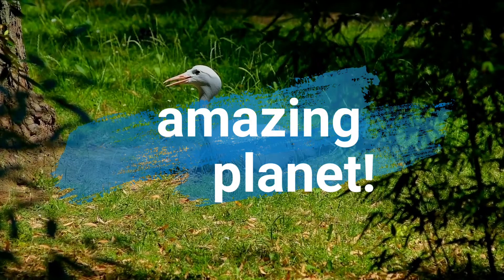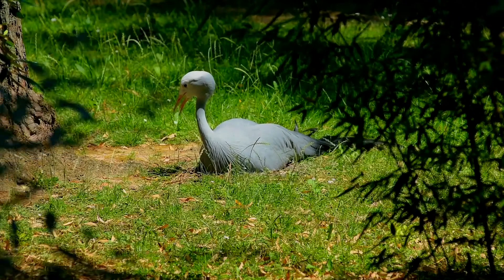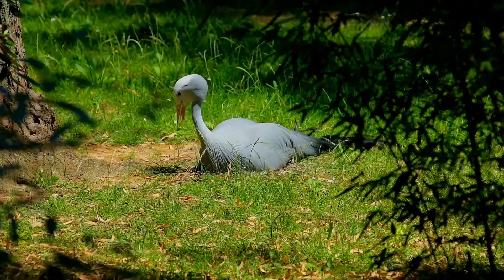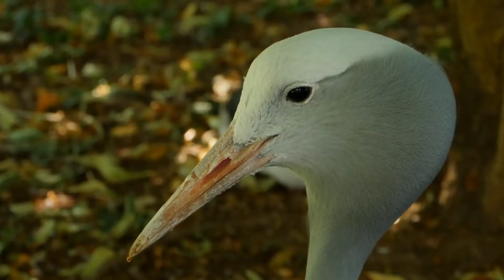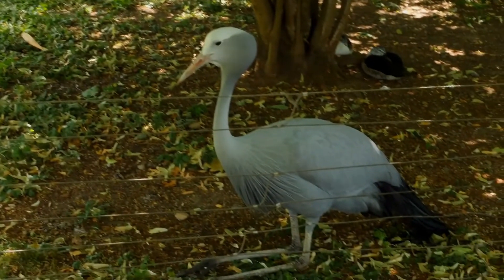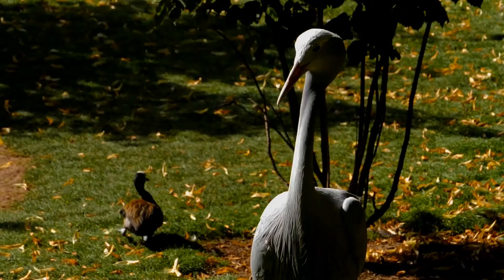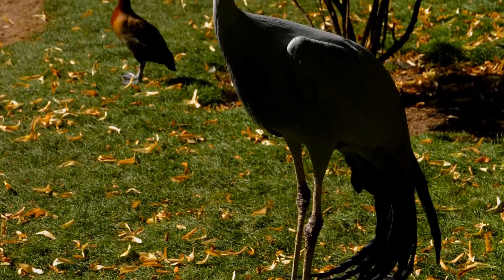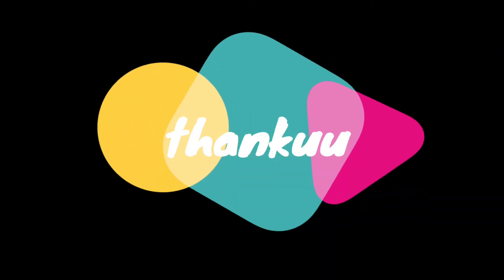blue crane facts 🦩 Stanley crane 🦩 paradise crane 🦩 national bird of South Africa 🇿🇦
The blue crane (Grus paradisea), also known as the Stanley crane and the paradise crane, is the national bird of South Africa. The species is listed as Vulnerable by the IUCN. The blue crane is a tall, ground-dwelling bird, but is fairly small by the standards of the crane family. This crane is pale blue-gray in color becoming darker on the upper head, neck and nape. From the crown to the lores, the plumage is distinctly lighter, sometimes whitish. The bill is ochre to greyish, with a pink tinge. The long wingtip feathers which trail to the ground. The primaries are black to slate grey, with dark coverts and blackish on the secondaries. Unlike most cranes, it has a relatively large head and a proportionately thin neck. Juveniles are similar but slightly lighter, with tawny coloration on the head, and no long wing plumes.
Of the 15 species of crane, the blue crane has the most restricted distribution of all. Even species with lower population numbers now are found over a considerable range in their migratory movements. The blue crane is migratory, primarily altitudinal, but details are little known.
Blue cranes feed from the ground and appear to rarely feed near wetland areas. Most of their diet is comprised by grasses and sedges, with many types fed on based on their proximity to the nests. They are also regularly insectivorous, feeding on numerous, sizeable insects such as grasshoppers. Small animals such as crabs, snails, frogs, small lizards and snakes may supplement the diet, with such protein-rich food often being broken down and fed to the young.